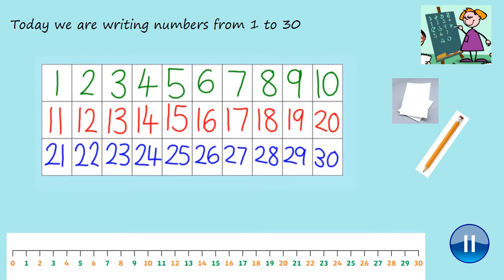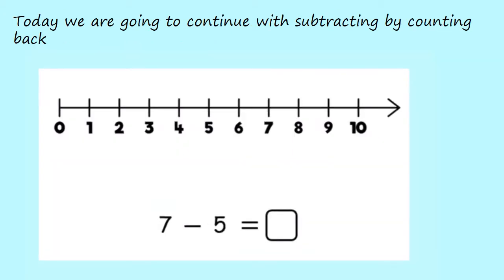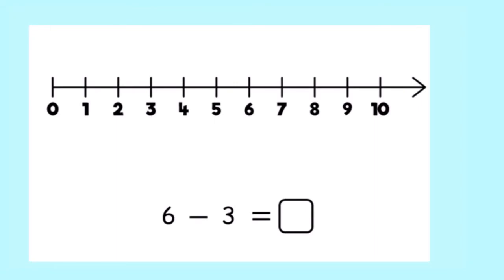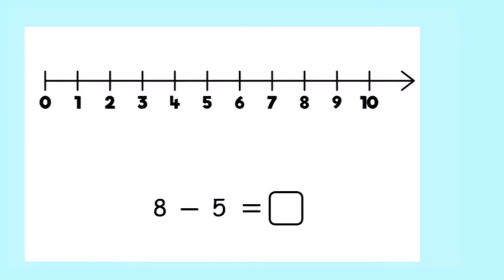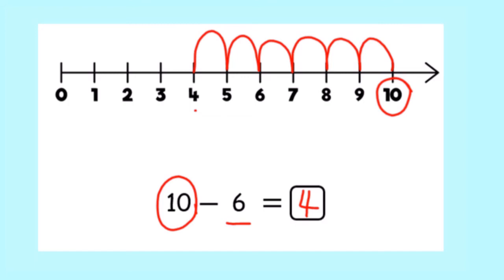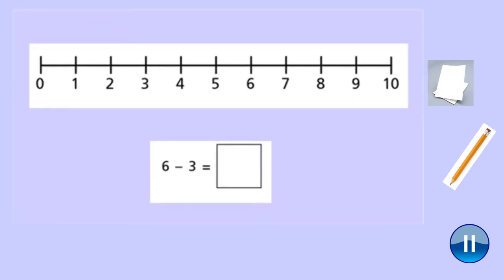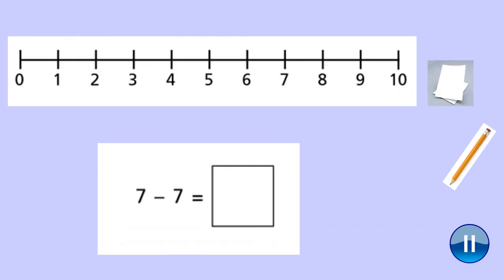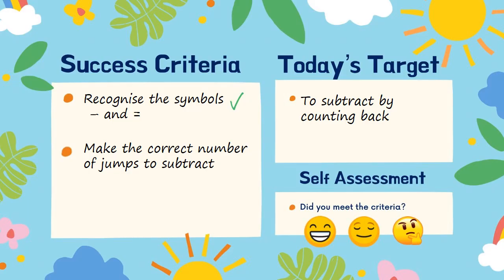Rainbow Room Numeracy Subtraction Lesson 5